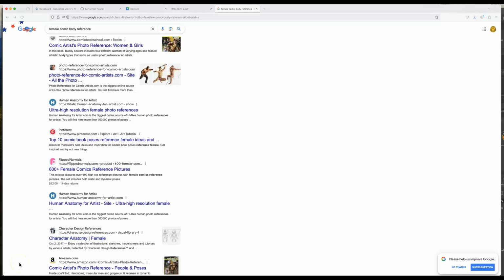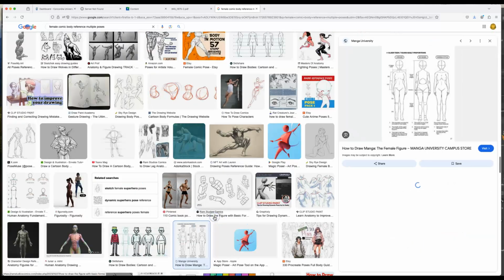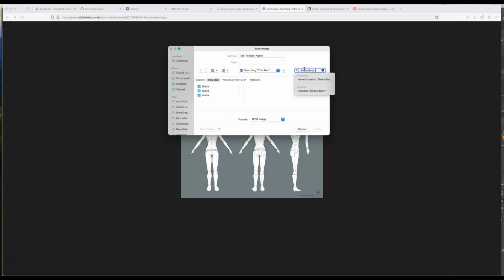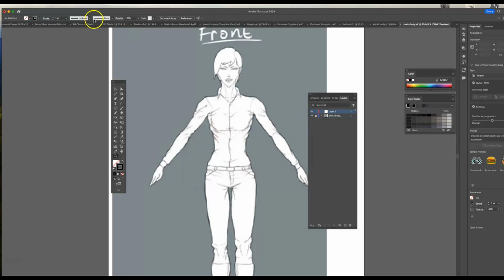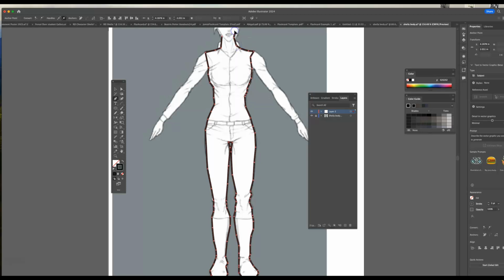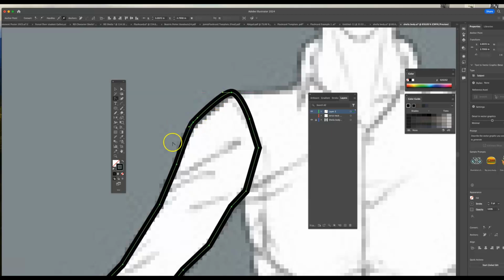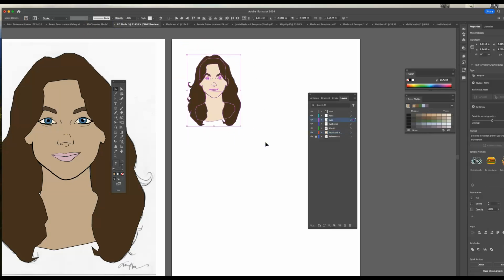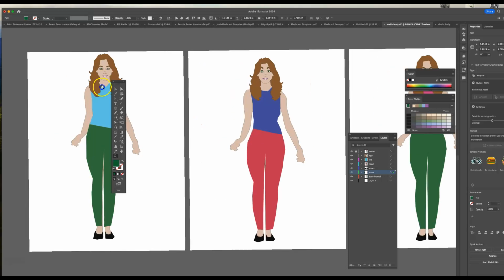How to build your comic body